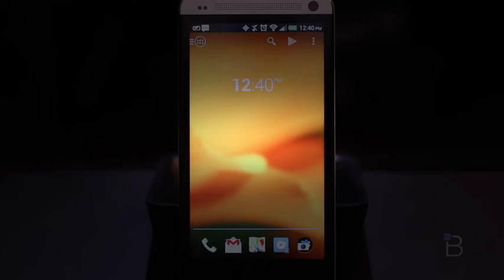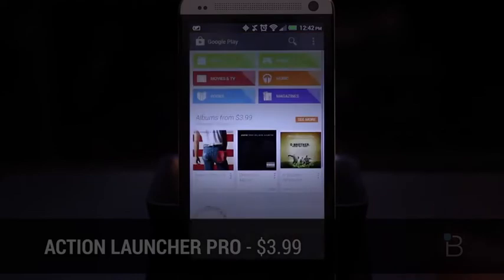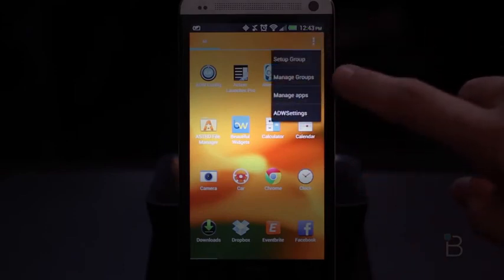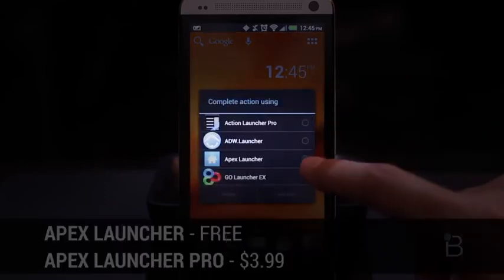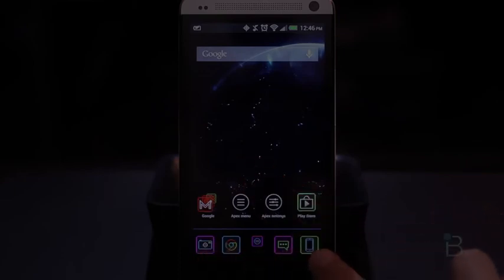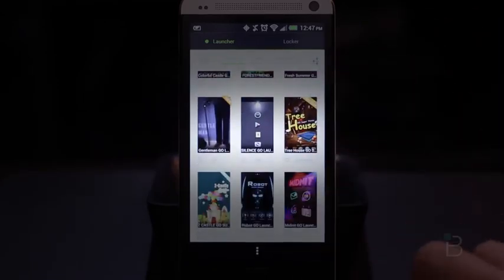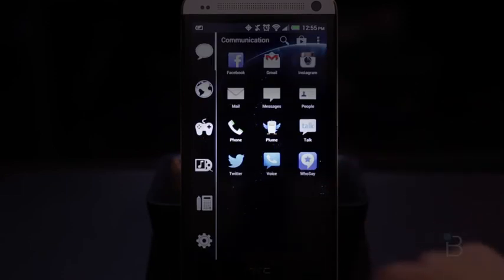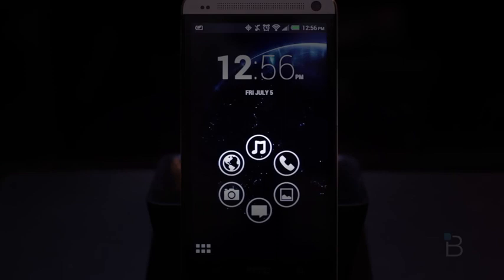5 Great Android Launchers | BTechVision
5 Great Android Launchers

Android has an interesting problem. It's a very good problem to have, no doubt, but one that makes it tough to get your phone just how you want it. It's a problem of choice: tons of options, widgets, and configurations that make settling on a particular layout tough. For almost every Android power user out there, it's the greatest part of Android; however, for me, it's also sometimes the most overwhelming. In addition, I don't care for many of the OEM-crafted software builds on flagship Android devices (yes, I'm looking at you, TouchWiz).

Today we are going to be taking a look at our top 5 Android launchers of 2014, all these launchers are free and are in no order. LG G FLEX REVIEW

Customizing Android is the best thing you can do on your phone.. With these launchers you can have a new look and feel on your phone Launcher list : 0:24 1) .

Testamos os 5 launchers mais baixados da Play Store para Android. Confira o vídeo e escolha o que melhor encaixa para você! Não esqueça de acessar o ...

The lauchers in the video are Launcher 8 Vire Launcher action launcher next launcher smart launcher All the music use in this video are from ...